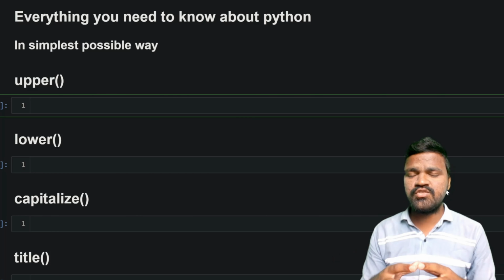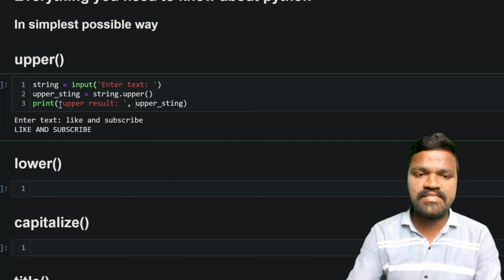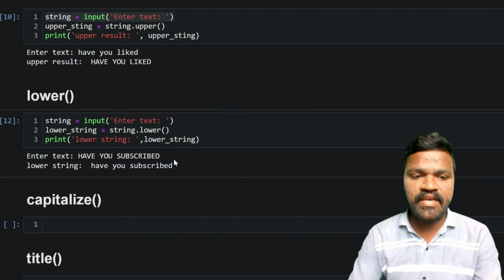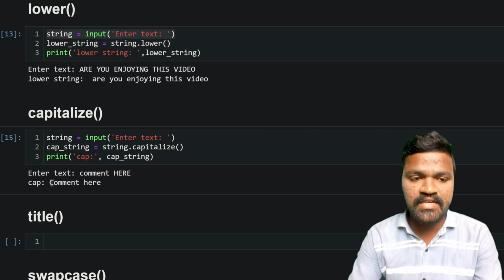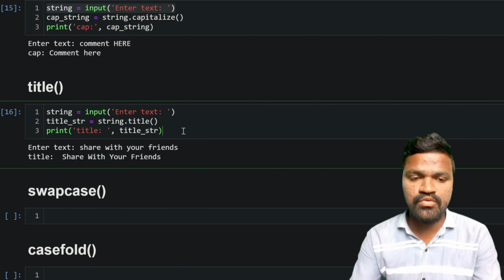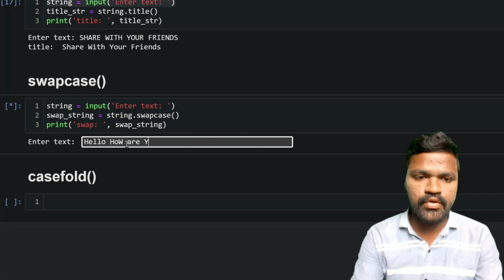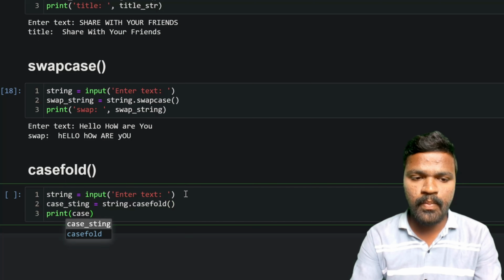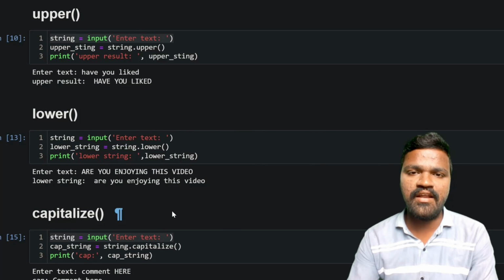upper(), lower(), capitalize(), title(), swapcase(), casefold() methods in python manipulate strings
Mastering Python String Manipulation: Unlocking the Power of lower(), upper(), capitalize(), title(), swapcase(), and casefold() Methods

Dive into the captivating realm of Python string manipulation with our comprehensive guide to the `lower()`, `upper()`, `capitalize()`, `title()`, `swapcase()`, and `casefold()` methods. Whether you're a Python novice or a seasoned coder, this tutorial will unravel the secrets behind these essential string transformations in a way that's accessible to all.

- **`lower()`:** Transform text to lowercase for consistency and ease of comparison.
- **`upper()`:** Elevate your strings to uppercase, ensuring uniformity in your data.
- **`capitalize()`:** Make a statement by capitalizing the first letter of sentences or strings.
- **`title()`:** Create visually appealing text in title case.
- **`swapcase()`:** Effortlessly toggle between uppercase and lowercase characters.
- **`casefold()`:** Explore advanced Unicode string comparisons and case-folding.

**Practical Applications:**
- Streamline data cleaning and standardization for insightful analysis.
- Master text processing and formatting for professional documents.
- Craft user-friendly interfaces and messages.
- Navigate multilingual text with confidence and precision.

- Python enthusiasts eager to enhance their text manipulation prowess.
- Data analysts and scientists working with diverse textual data.
- Developers seeking to refine user interfaces and text-driven applications.

Join us on this enlightening journey as we demystify the art of Python string manipulation. By the end of this tutorial, you'll wield these indispensable methods with proficiency, ready to conquer text data challenges with finesse.

⏰ Timestamps:
00:00 - Introduction
00:42 - upper in python
02:57 - lower in python
05:05 - capitalize in python
07:07 - title in python
09:34 - swapcase in python
11:46 - casefold in python
14:08 - summary